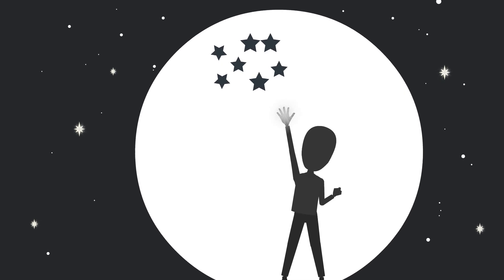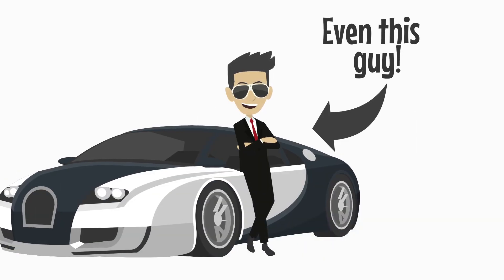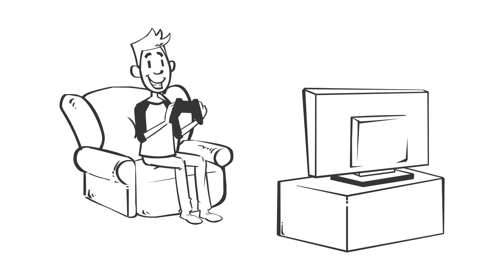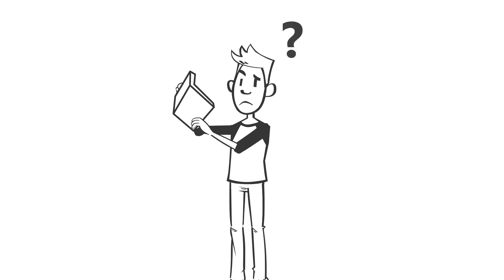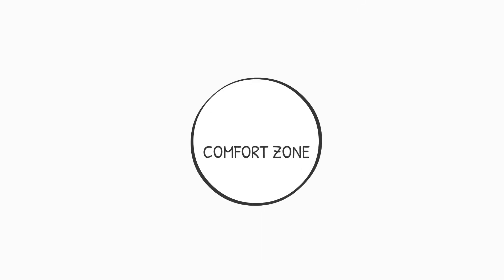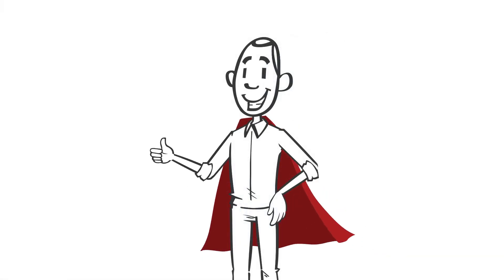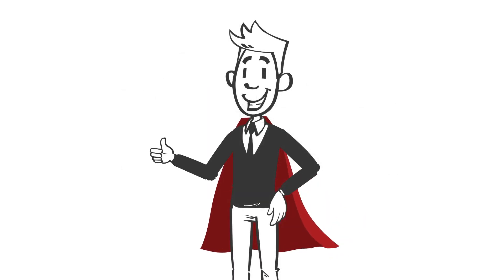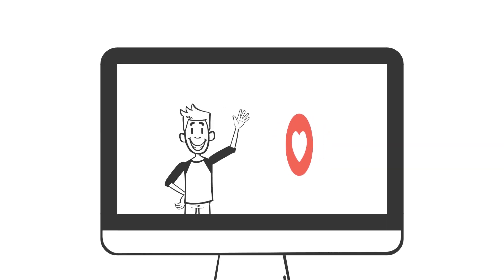Turn Self-Doubt Into Unstoppable Confidence! [In Less Than 5 minutes!]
There's one thing that kills dreams more than anything else: Self Doubt. Always whispering 'you can't do it' as you chase your dreams. But what if we've been looking at self-doubt all wrong? What if it's actually trying to help us, not hold us back? In this video, we'll explore a fresh perspective on doubt, one that empowers us to go after our dreams.

🌟 What to Expect:

Understanding Self-Doubt: It's normal and a sign you're doing something important.
Temporal Self-Regulation Theory: How our future self can help us overcome present doubts.
Real-Life Examples: From the challenges of starting a new job to my own journey with this YouTube channel.
Practical Tips: Learn to embrace self-doubt as a stepping stone to your future success.
👊 Ready to turn self-doubt into your superpower? Let's tackle these challenges together and transform the way we see self-doubt. Your journey towards confidence starts now!

Want to overcome self-doubt? Watch this video.